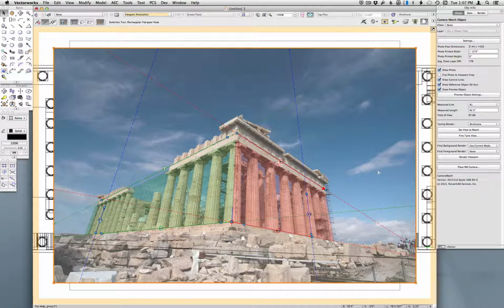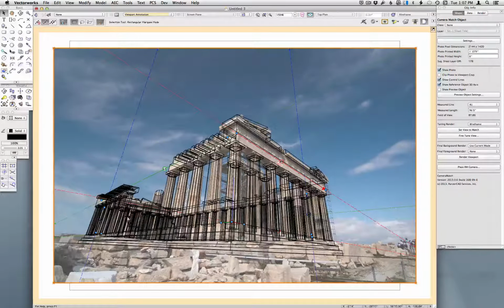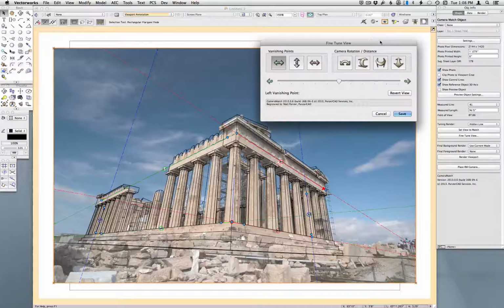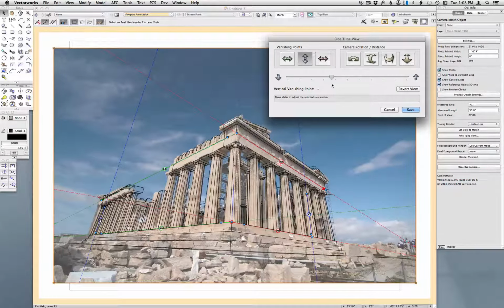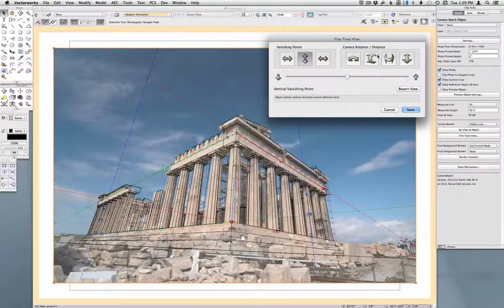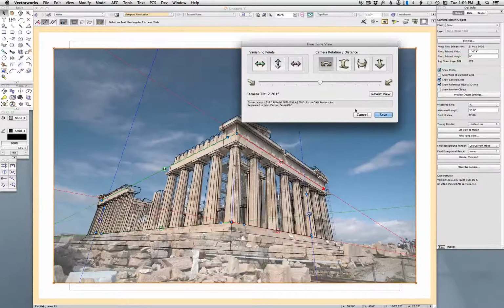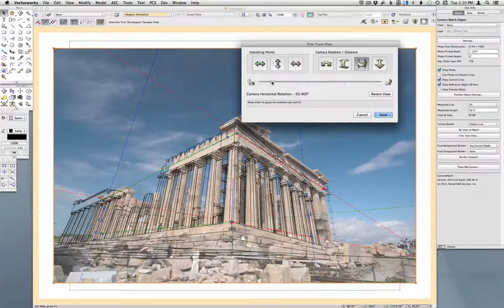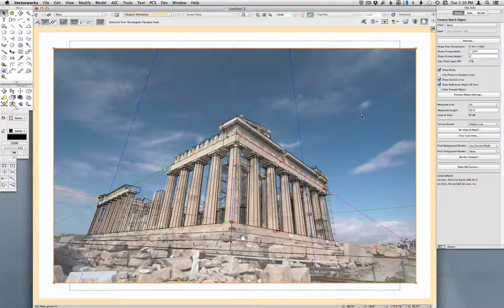CameraMatch - 04 Setting & Tuning the View